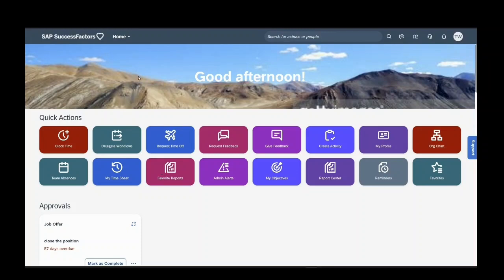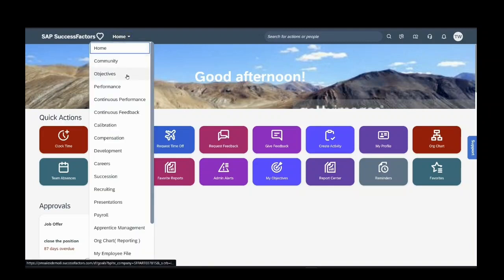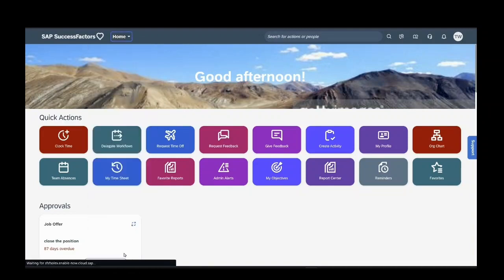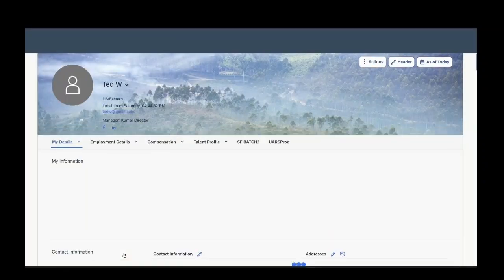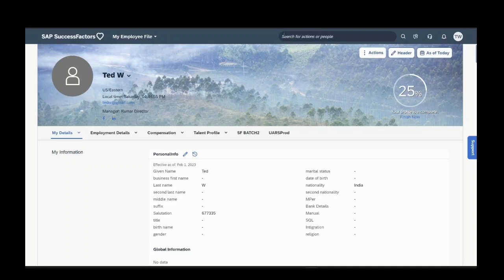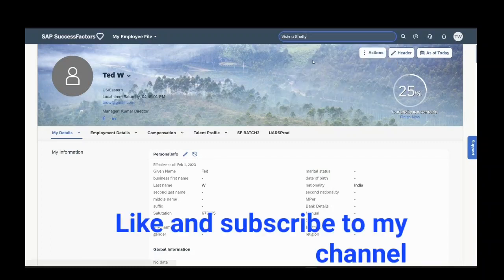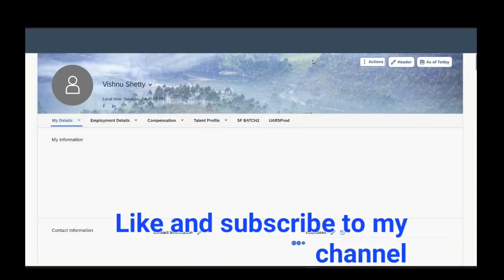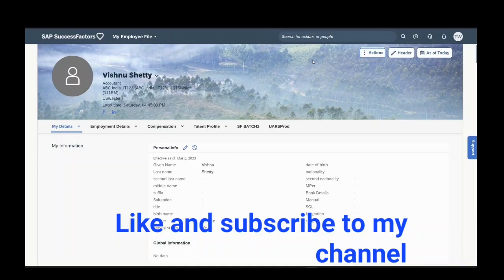Portlets and Sub portlets# Success Factors Employee Central SAP Technologies